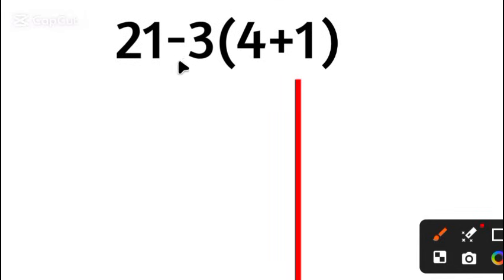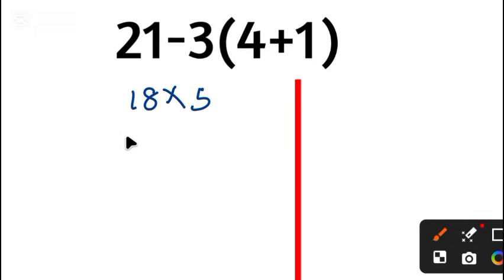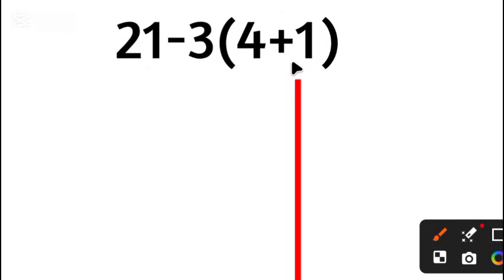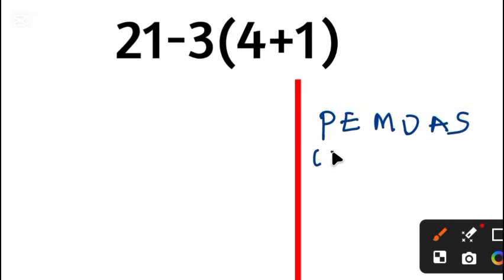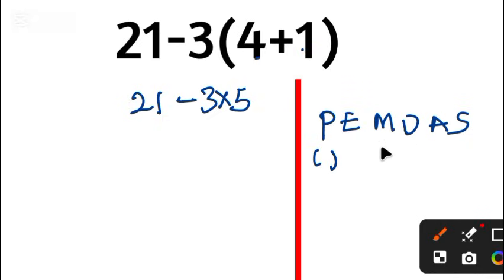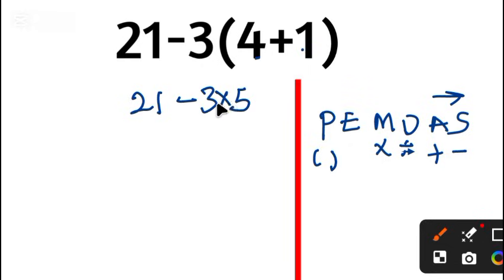Can You Solve 21-3(4+1) | Basic Math Adult Fails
This easy looking math problem confuses most people. It is a tricky basic algebra the requires proper application of pemdas. Join me as I break it down step by step in this video. 🤔.